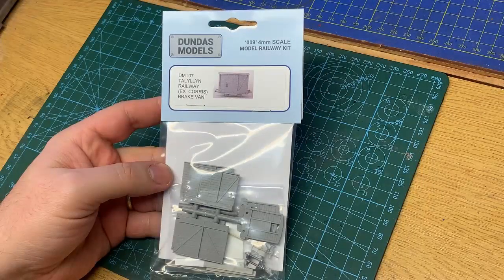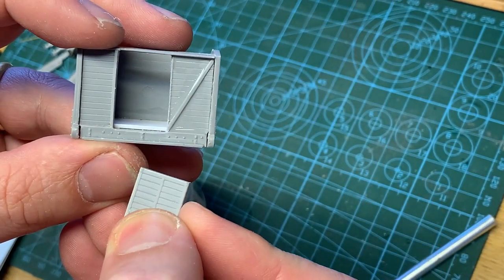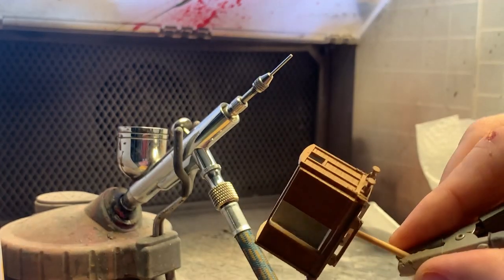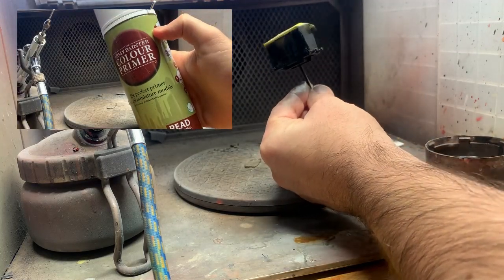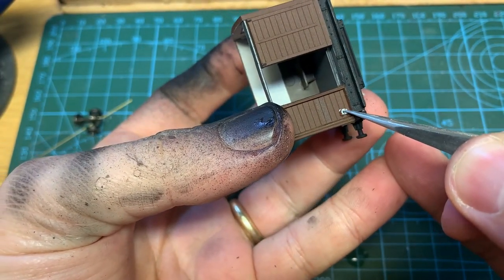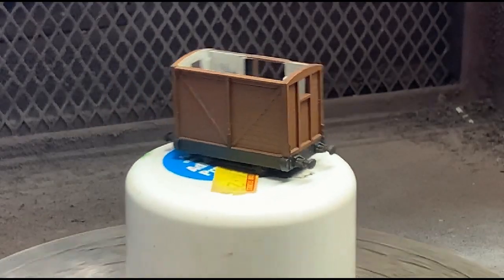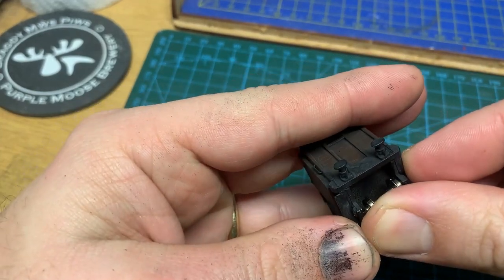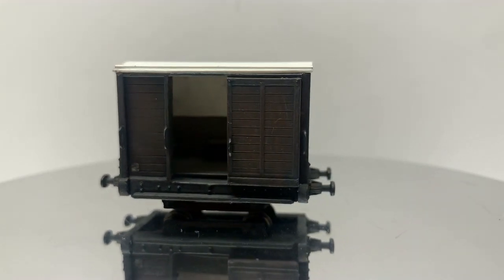'How To' Building the Talyllyn Ex-Corris brake van in 009!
This is the first video in what will (hopefully!) be a long series.
In this video, see how to build, detail, paint and weather the infamous Dundas model 009 kit of the ex-Corris brake van.

Cheers

modelrailways modelrailroad narrowgauge train trains Diorama #009 model railway Corris Gauge How to Model Narrow Pour Railway Resin Scenics Talyllyn narrow gauge oo9railway series skarloey railway steam railway steam railway wales talyllyn railway talyllyn railway preservation society welsh railway tallylyn modelling dioramas corris Talyllyn heritage railway preserved railway rev w awdry edward thomas tom rolt sir haydn reverend awdry welsh highland Narrow Gauge thomas the tank dundas models plastic kit Asmr music